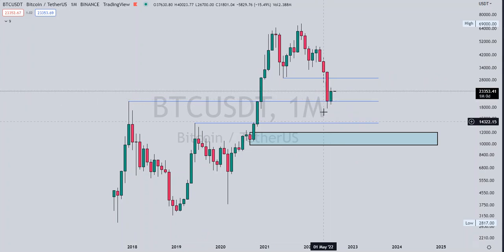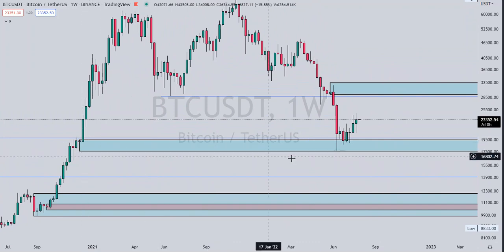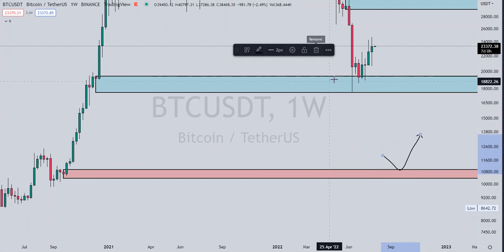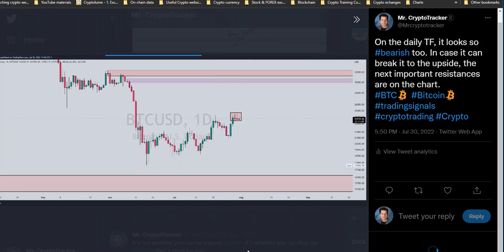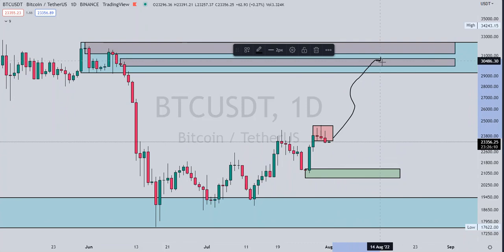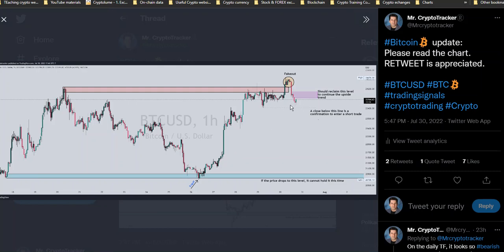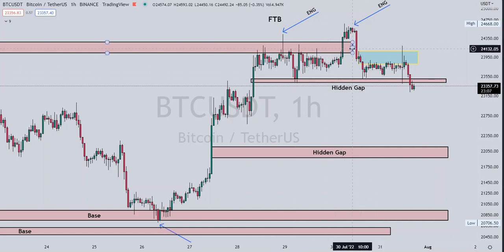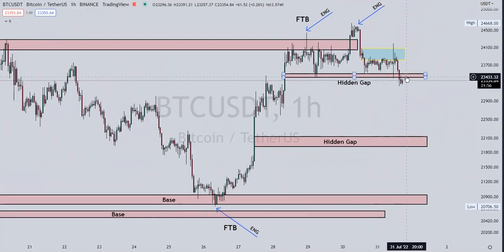Bitcoin Update: It's going to crash soon: This is a MUST-WATCH video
I presented a detailed technical analysis of Bitcoin (btc) in different timeframes.
It gives you a clear idea of where the price can go within the next few days.